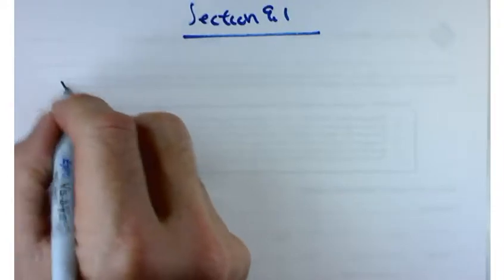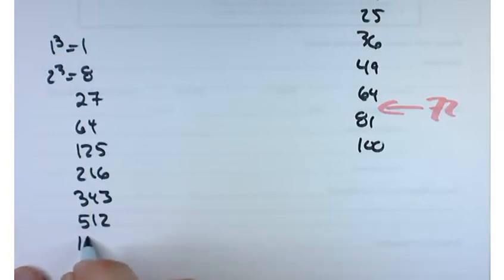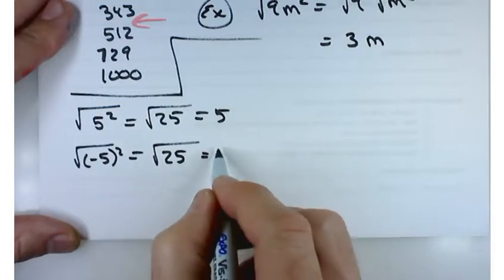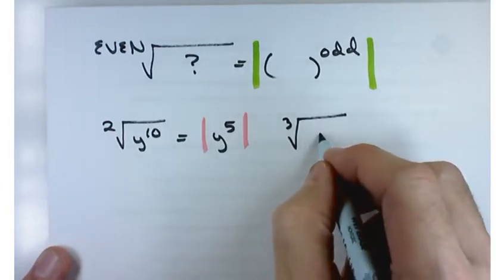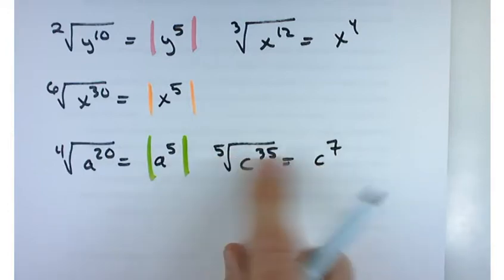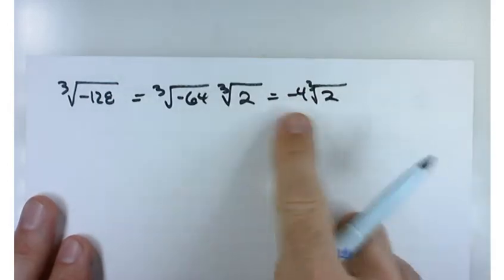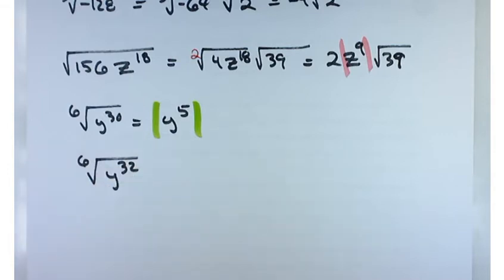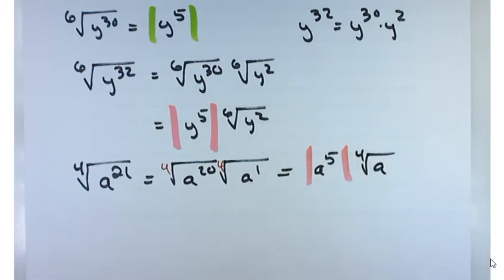Section 9.1 Radicals and absolute values Fall 2018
Simplifying radicals, including when you need to use the absolute value